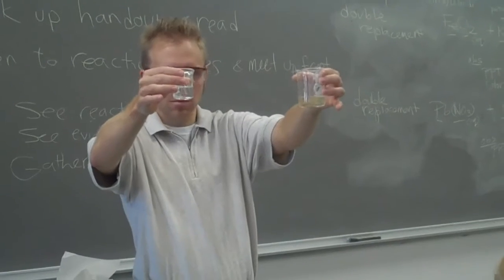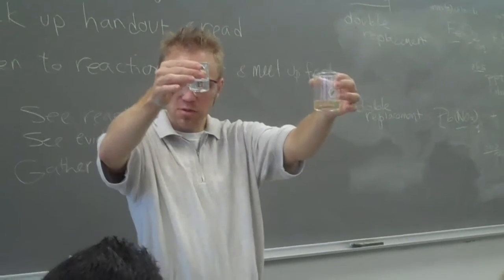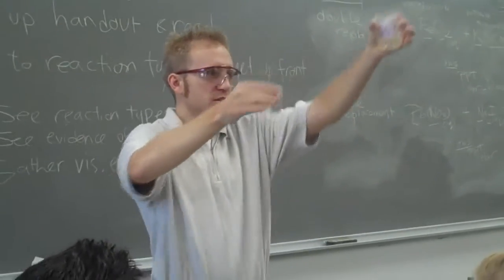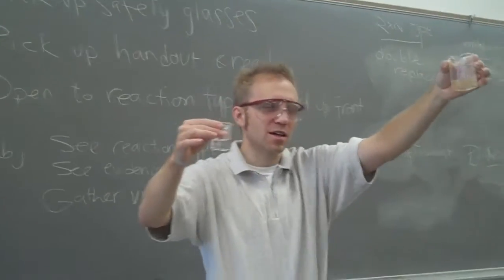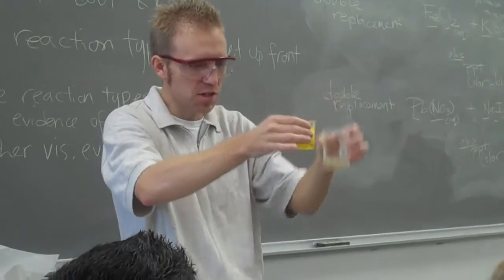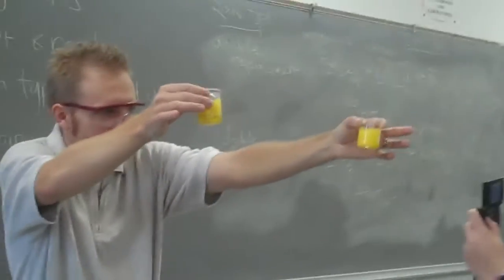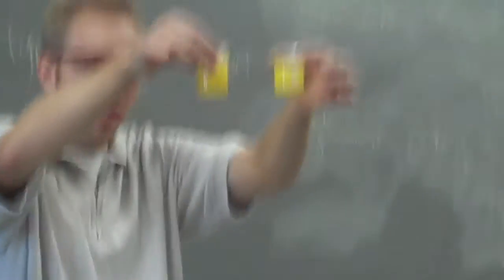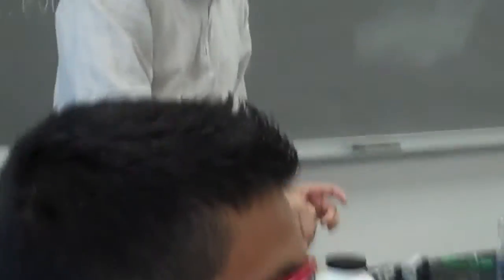p4 NaI + Pb(NO3)2 double replacement